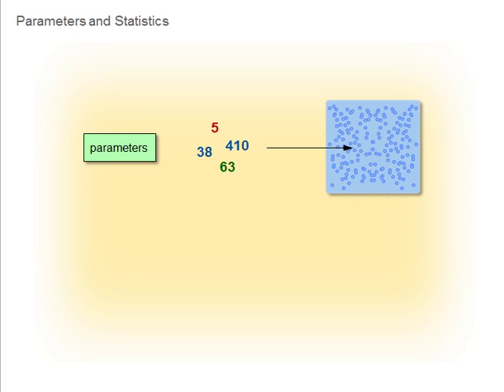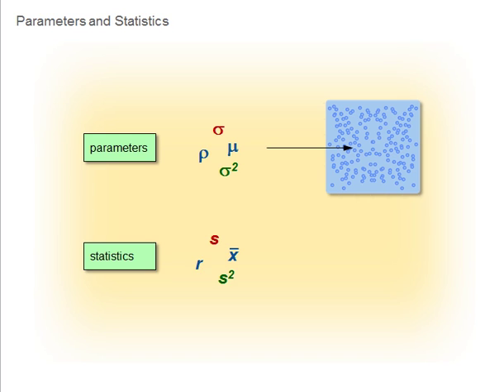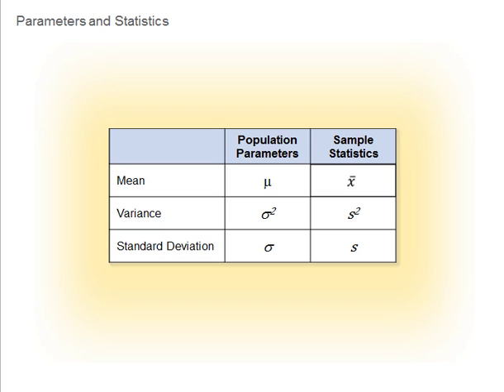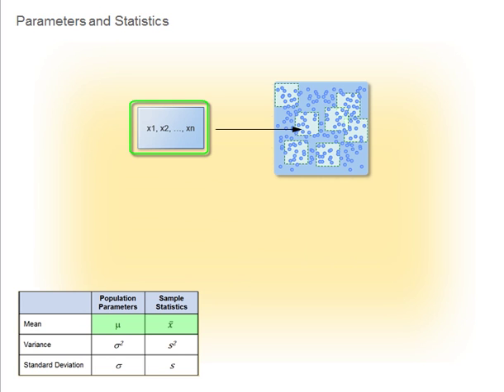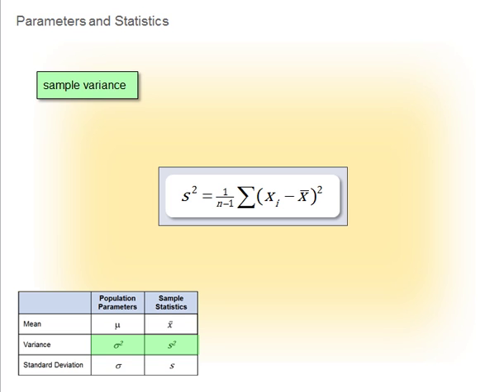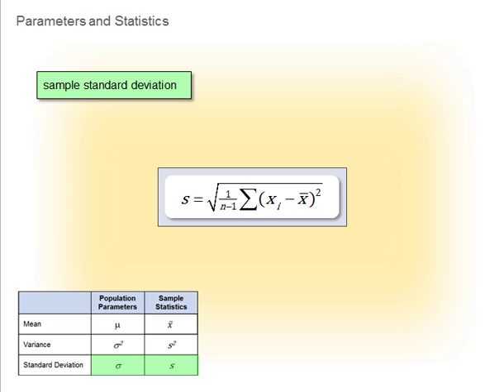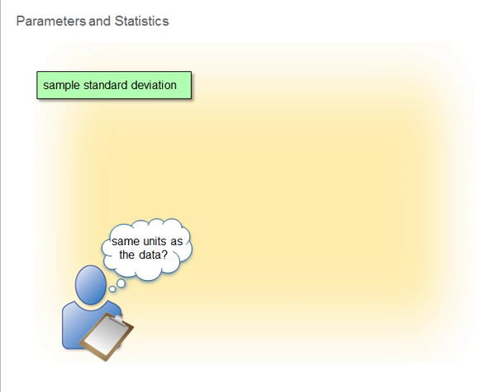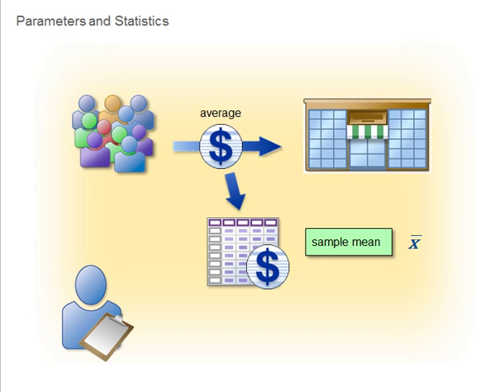03 Parameters and Statistics